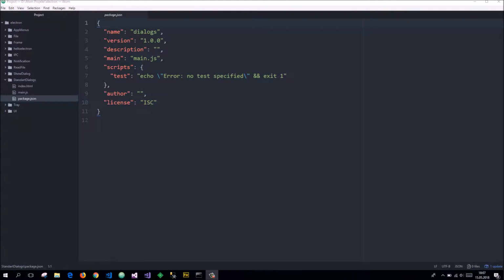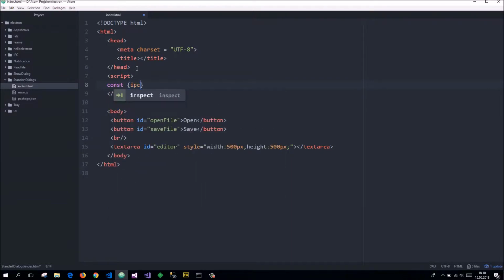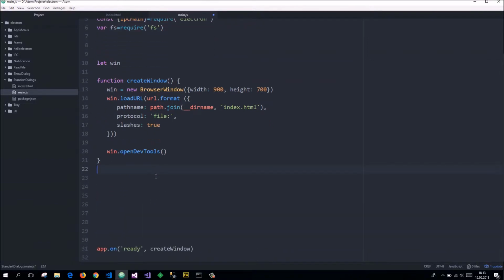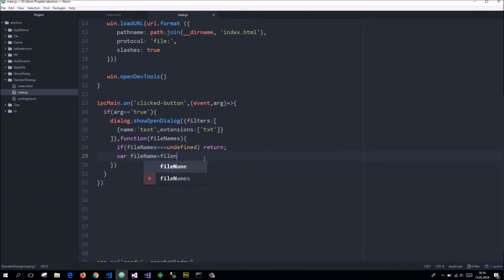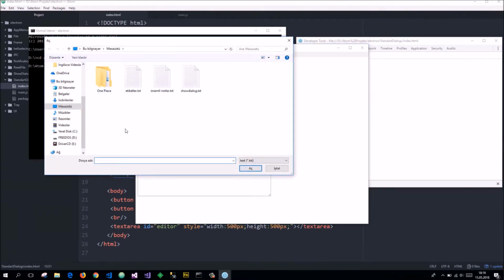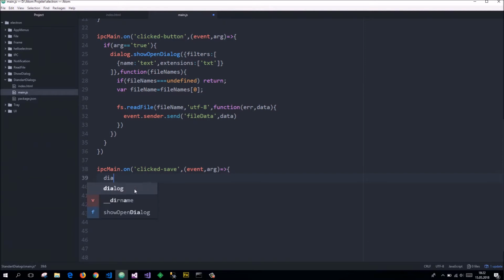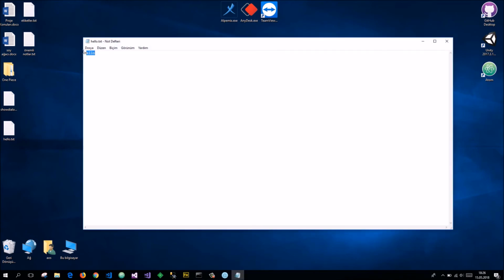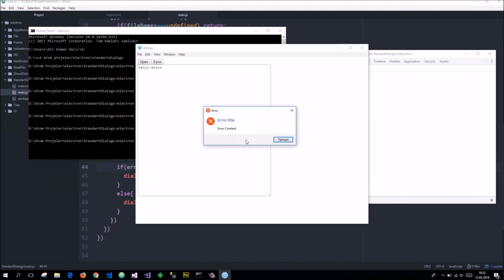electron tutorial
Standart Dialog Box in Electron